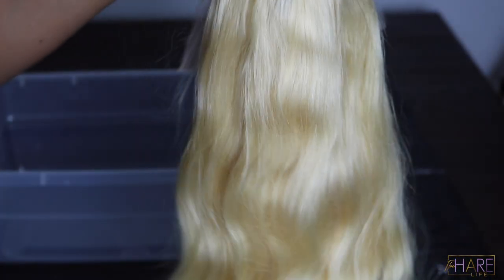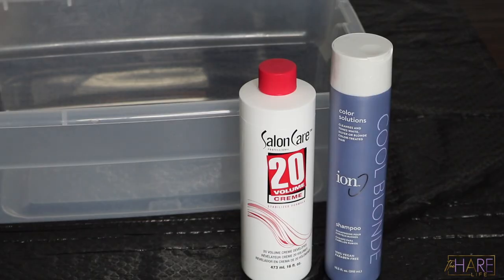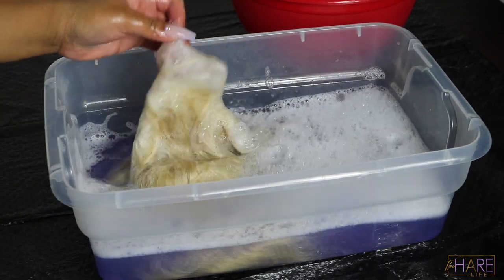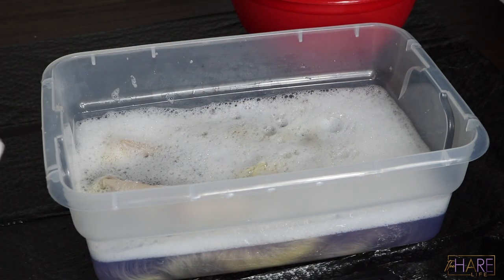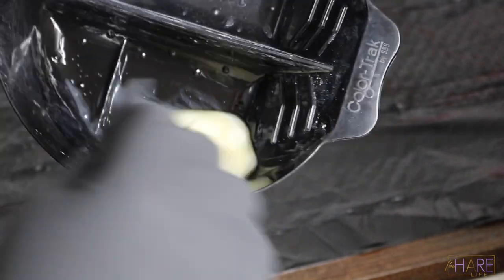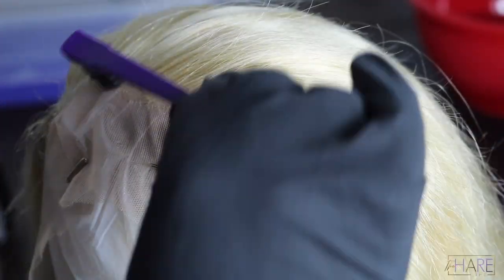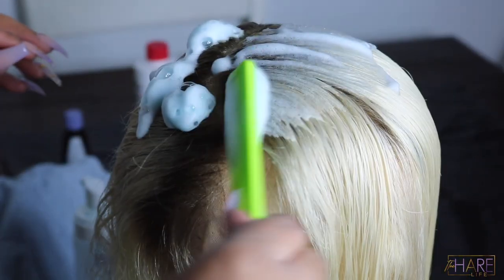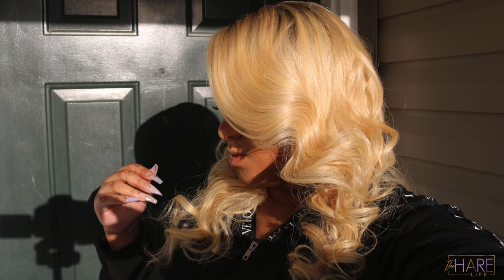TONING 613 IN 5 MINUTES+ PERFECT ASH BROWN ROOT COLOR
Ion Color Solutions Shampoo

Ion Color Brilliance 5a Ash Brown

20 Volume Developer